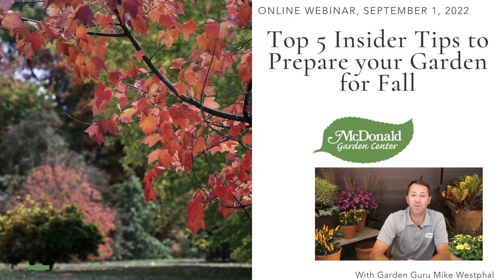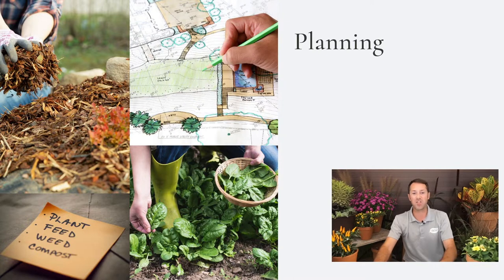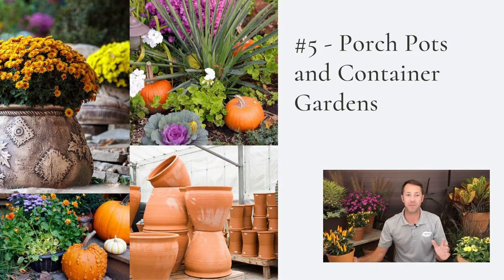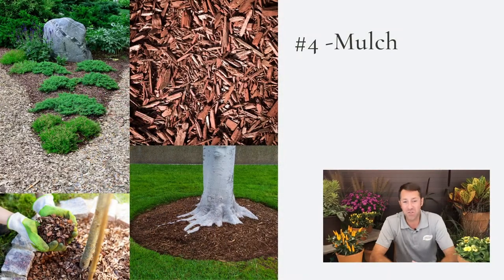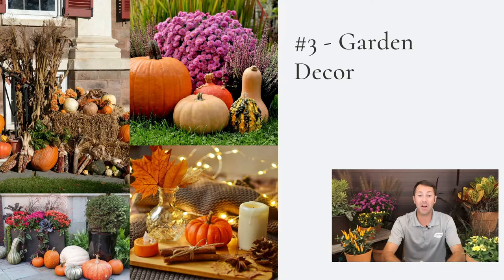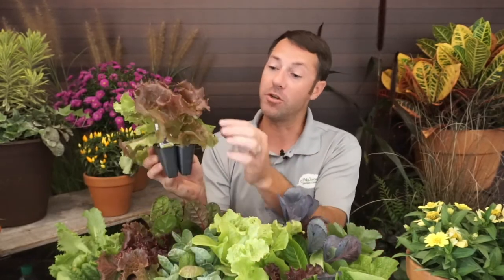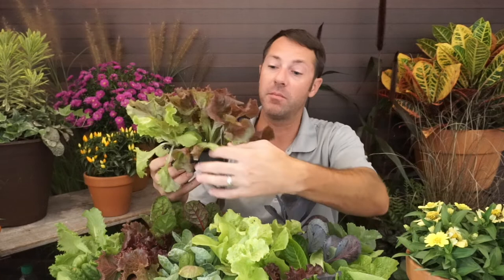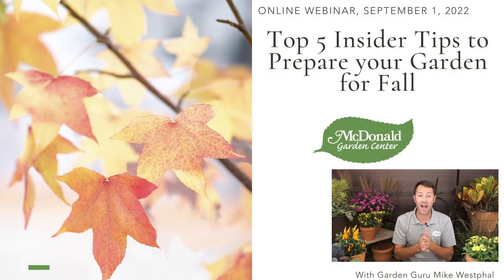Top 5 Insider Tips to Prepare your Garden for Fall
Gardening doesn’t end when the leaves start dropping, the fall fun has just begun! Whether you are getting ready to replace your porch pots, plotting out your cole crops, or sprucing up your fall decor, Mike, the Garden Guru has got you covered in this webinar. With advice on all things fall, you are sure to be a success in the garden this season.